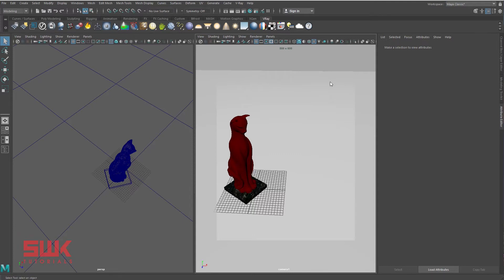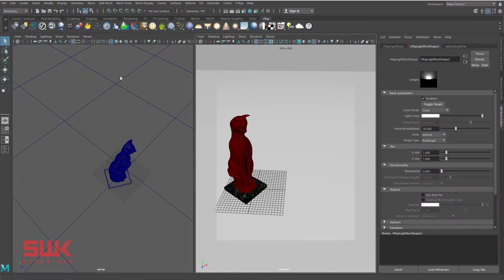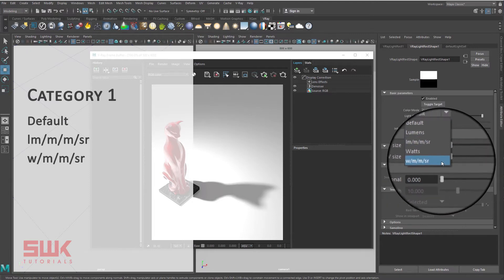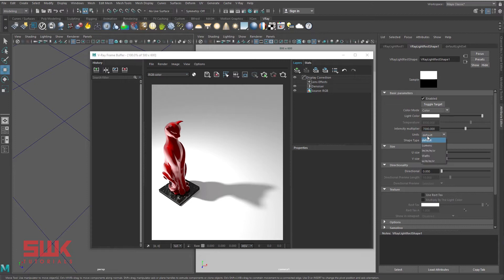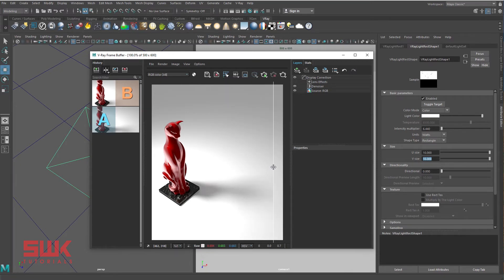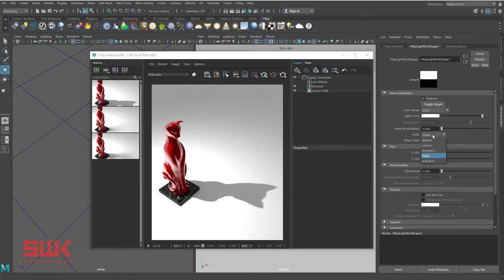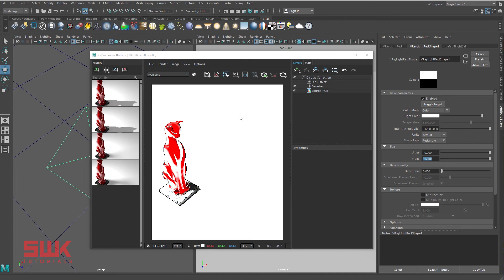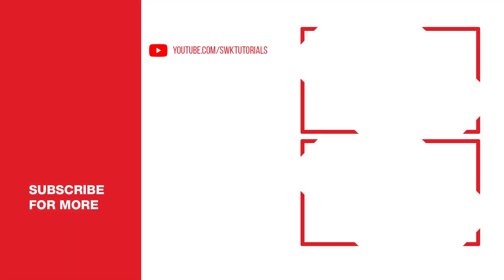Maya + Vray 5 | Create soft shadow and hard shadows using V-Ray Lights in Maya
Learn how to create soft shadows (blurry shadow) and hard shadow (sharp shadow) in Vray using Vray lights in Maya tutorial. Furthermore, I'll be teaching V-Ray light Unit types.